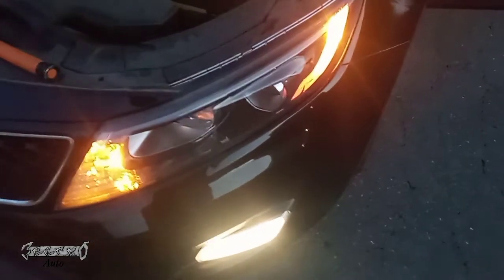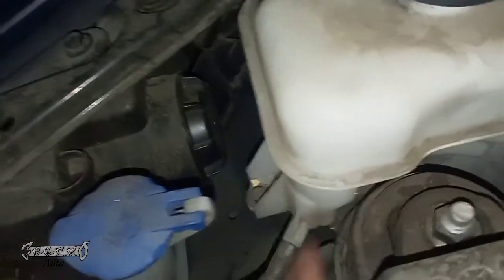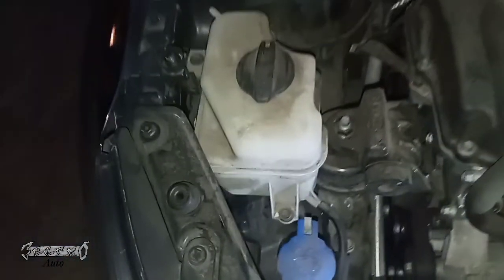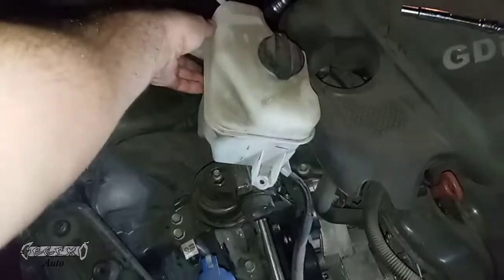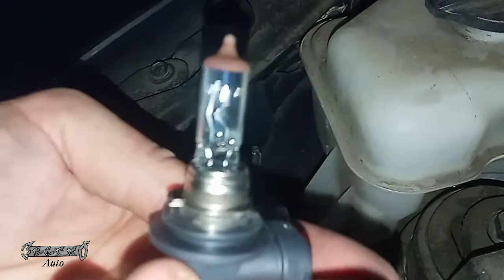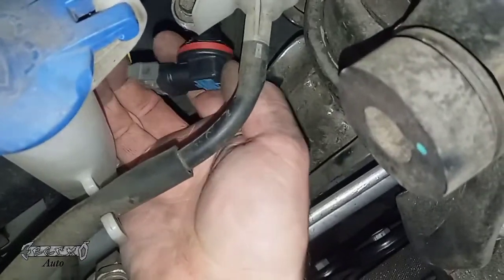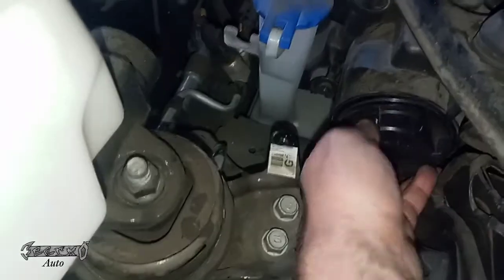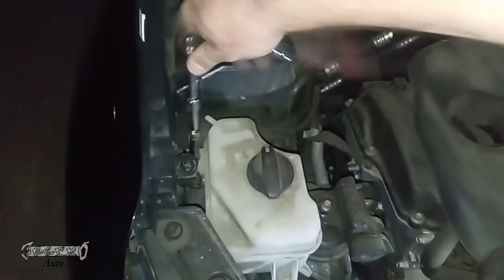2014 KIA OPTIMA FRONT HEADLIGHT BULB REPLACEMENT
2014 KIA OPTIMA FRONT HEADLIGHT BULB REPLACEMENT